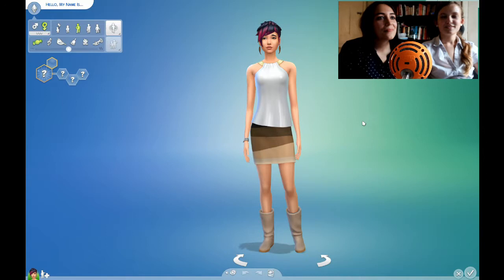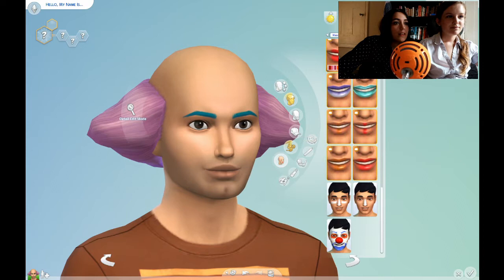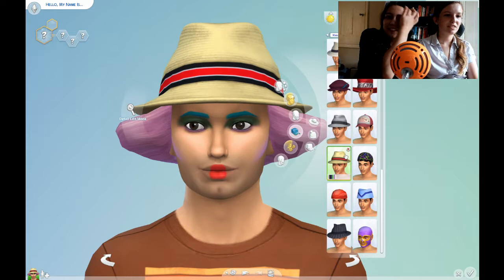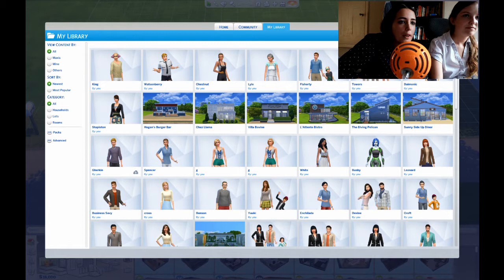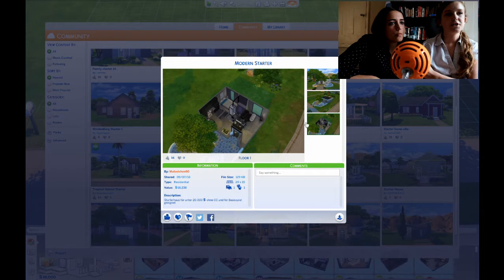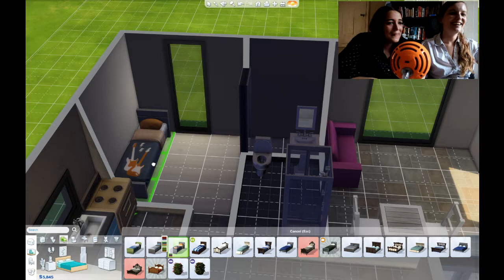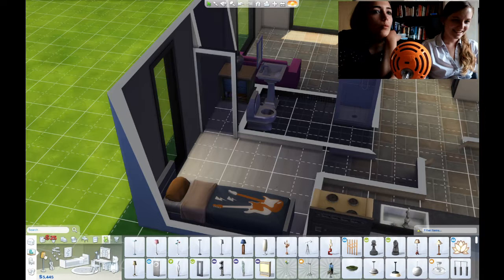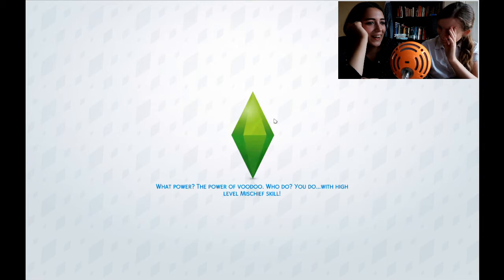Sims 4 #1 The birth of Derrick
Join Marebe and Glistram as we venture into the world of Sims 4, with the very attractive Derrick and Rory.